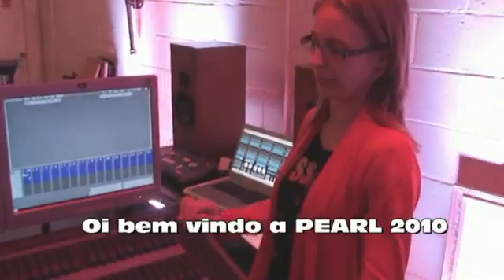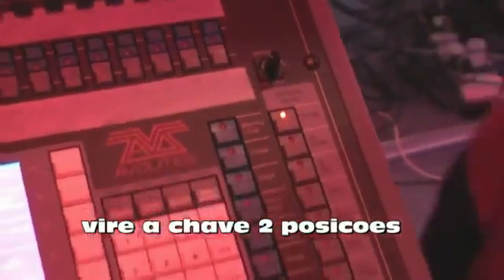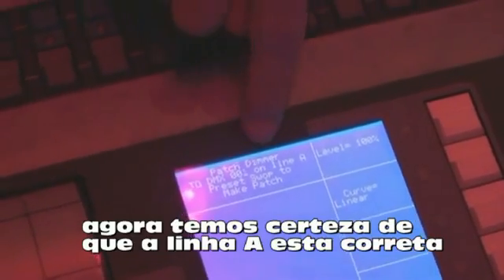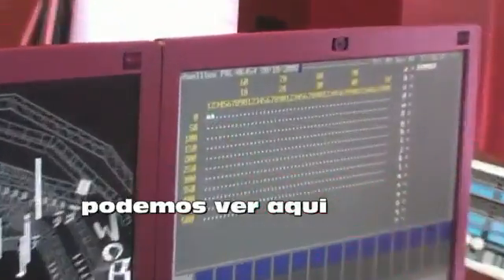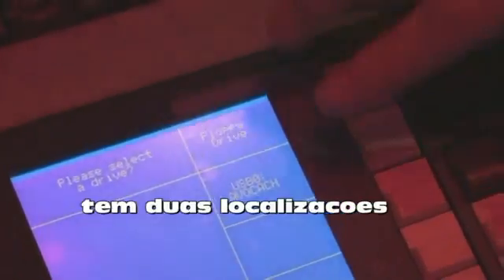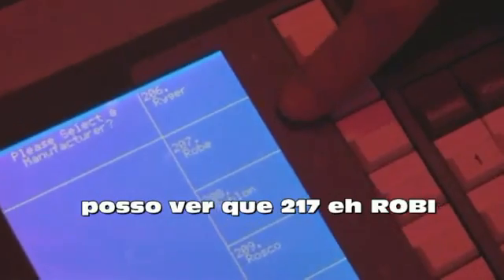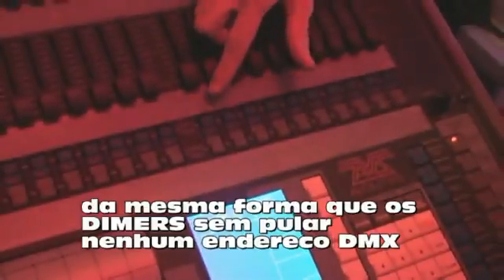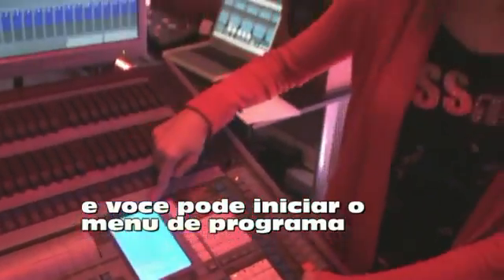2 SOSavolites Treinamento basico do console Pearl 2010 Part 2 de 6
Estas Vídeo Aulas são do site SOS Avoites que esta em inglês mais com legenda em português, é um treinamento básico do console Pearl2010, mais é bom dar uma olhada e tirar algumas duvidas, são 6 vídeos com aproximadamente 5 minutos cada, se alguém precisar baixar ele e não conseguir coloque ai um comentário no pé desta postagem com e-mail que posso enviar pra vocês ok.